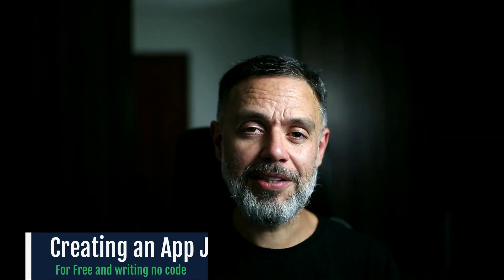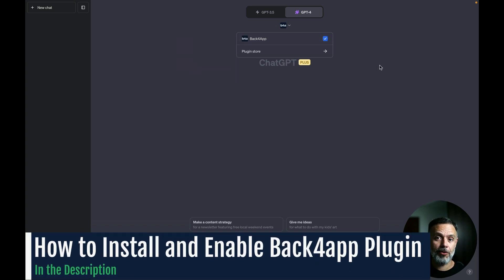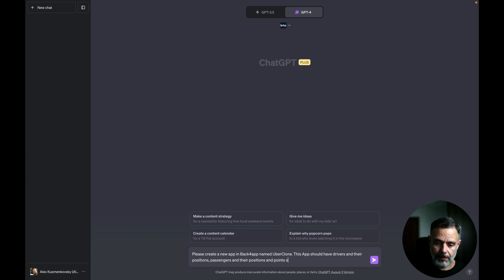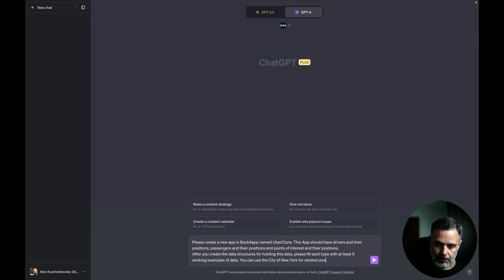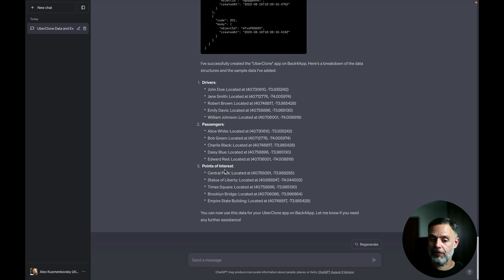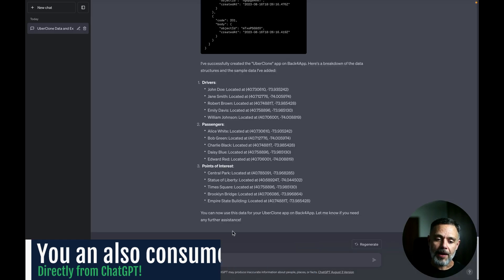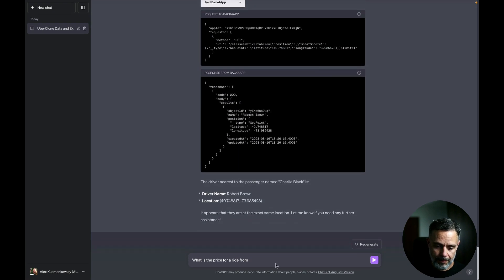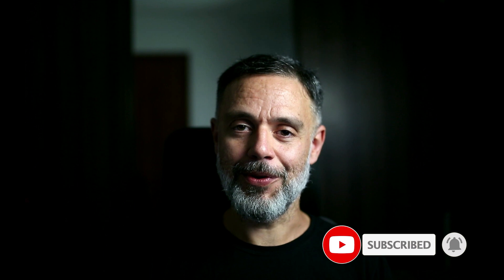No Code Uber App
Here’s a look at how to use the new Back4App ChatGPT Plugin to create an App that works similarly to Uber, without writing a single line of code. And yes, it’s FREE!
Back4App’s ChatGPT plugin reaffirms  @Back4App 's commitment to delivering cutting-edge technology to make development simpler, quicker, and more effective!

The ChatGPT Plugin allows experienced developers (and even non-technical enthusiasts) to create applications, complex data models, store information, and perform analysis using everyday language and prompts.